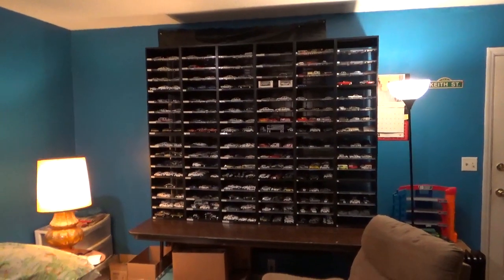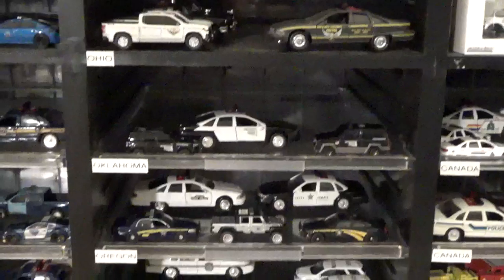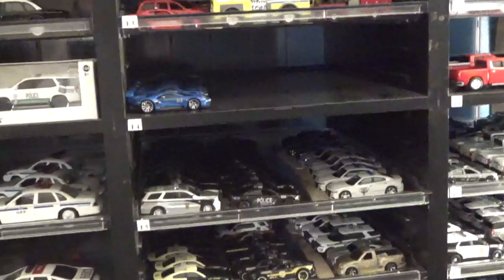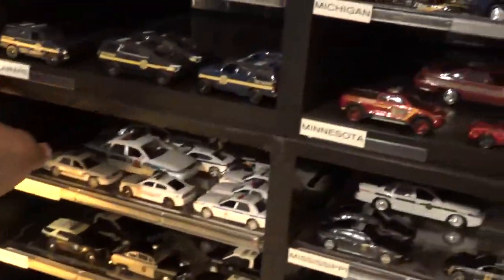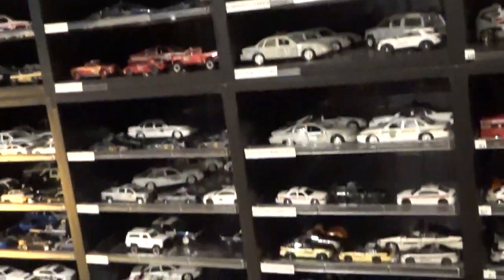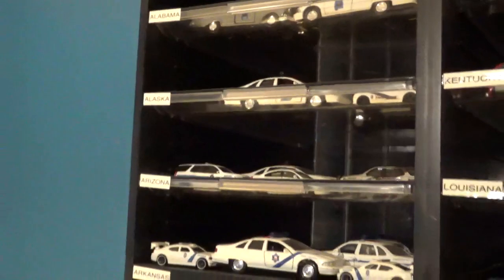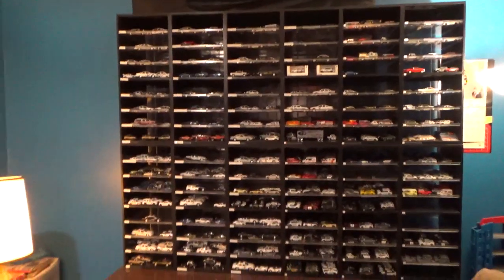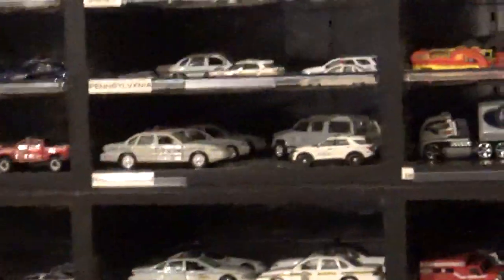Display Shelf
A brief look of the display shelf that holds a large portion of purchased and customized vehicles of our collection.